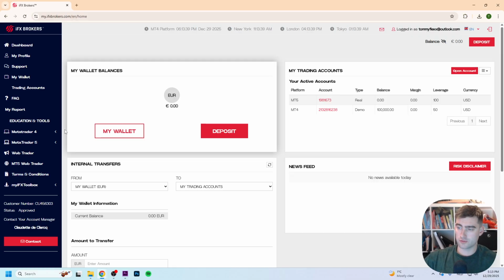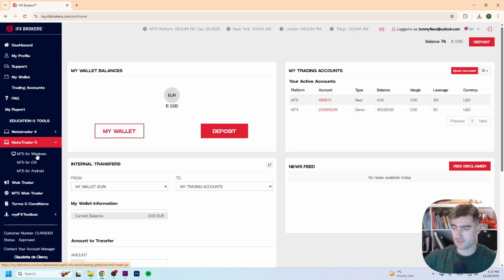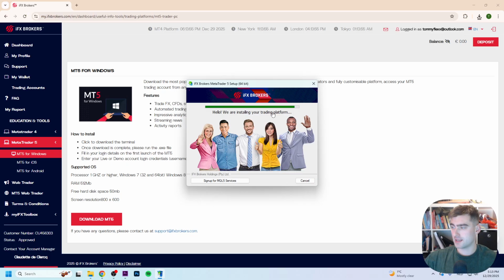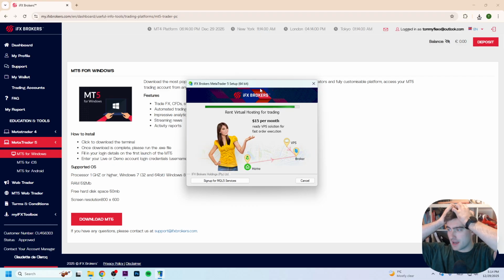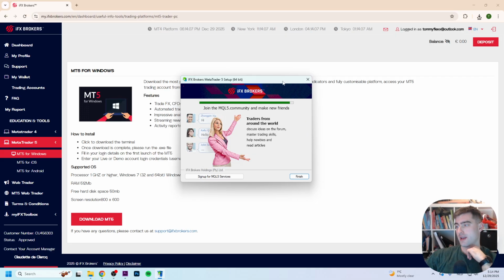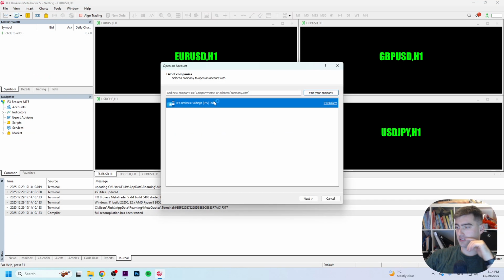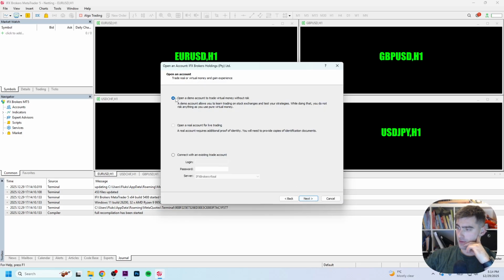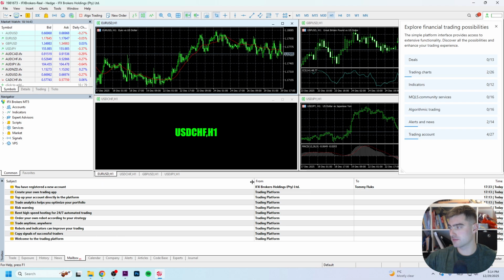How to CONNECT IFX Brokers to MT 5 (Easy Guide 2026)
How to CONNECT IFX Brokers to MT 5 (Easy Guide 2026) Learn how to connect your IFX Brokers account to MetaTrader 5 (MT5) step by step for seamless trading. This tutorial shows you how to download MT5, log in using your IFX Brokers credentials, select the correct server, and confirm a successful connection. Perfect for beginners and experienced traders, this guide helps you avoid common login errors and setup issues. Follow these simple steps to connect IFX Brokers to MT5 and trade forex, CFDs, commodities, and indices efficiently with full control.